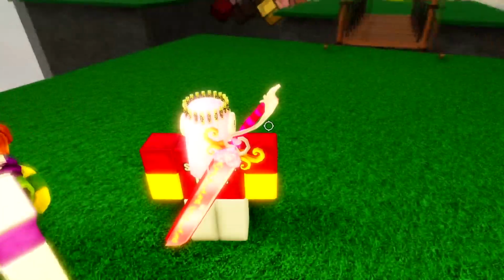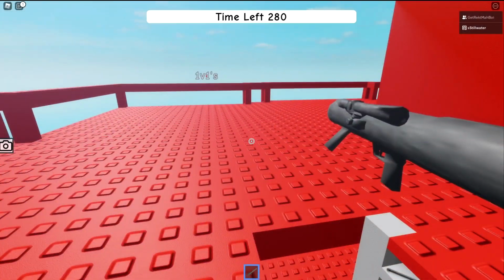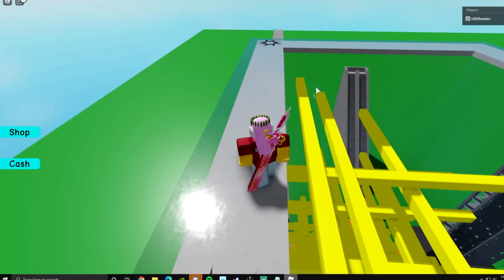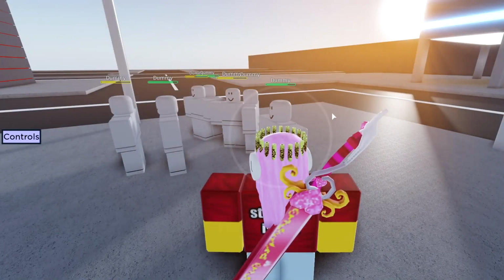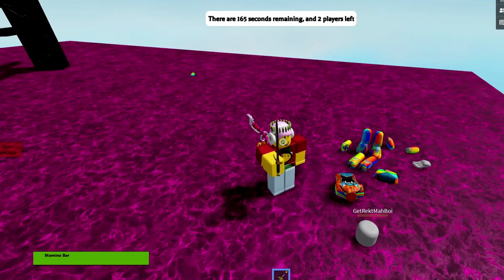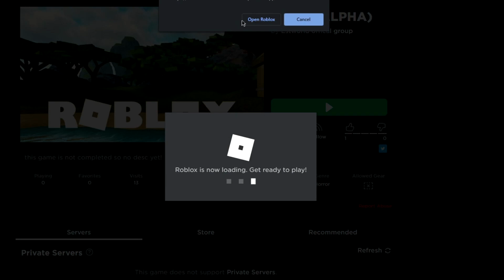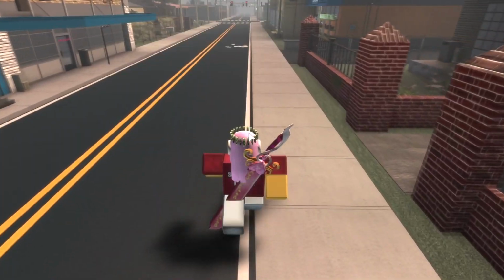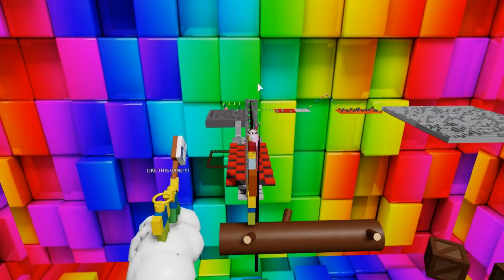PLAYING AND REVIEWING YOUR ROBLOX GAMES MARATHON - ALL Episodes 1 - 4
i dare you to watch this video all the way through in one sitting.

if you see this, comment "Stop"